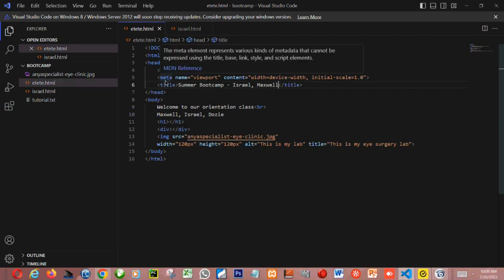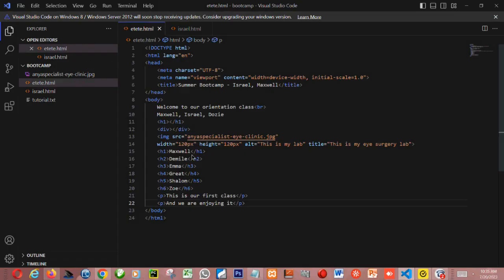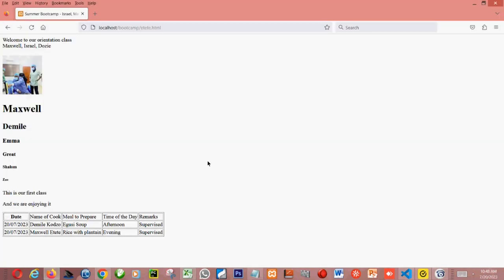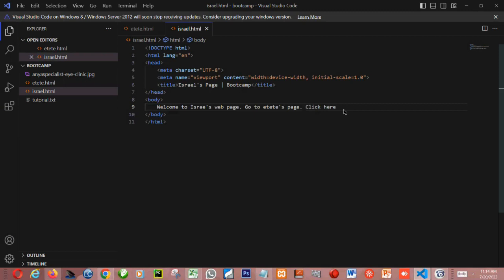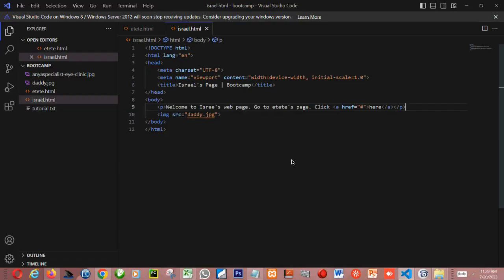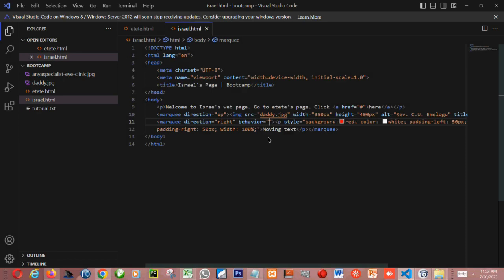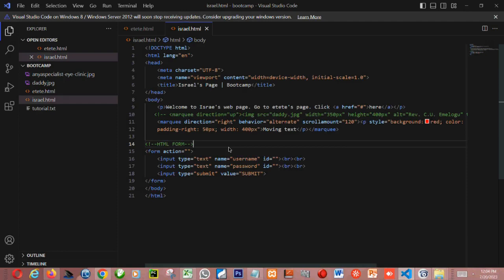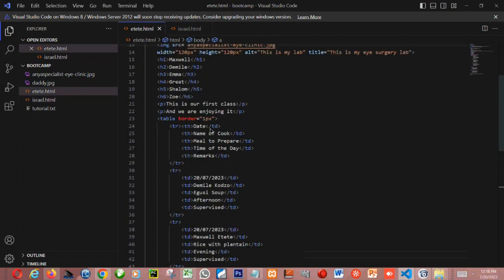HTML INTRODUCTION COURSE 1 TECHNOVATE MICROSYSTEMS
Learn HTML from the scratch. Beginner to advance course.